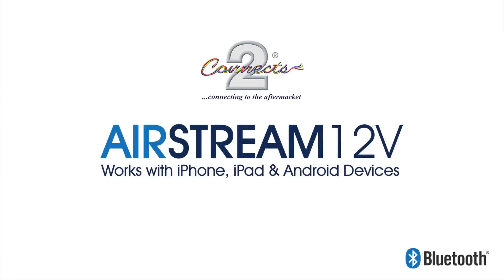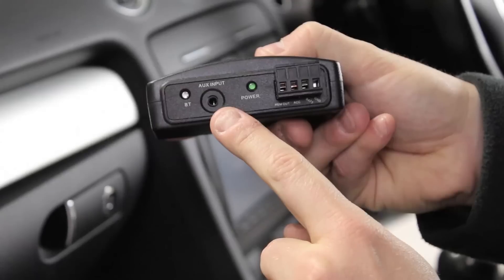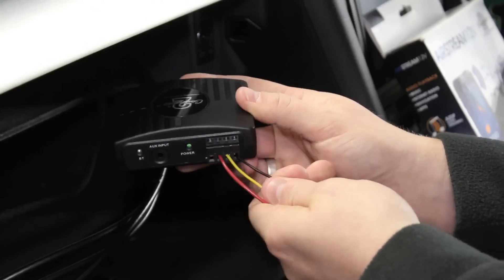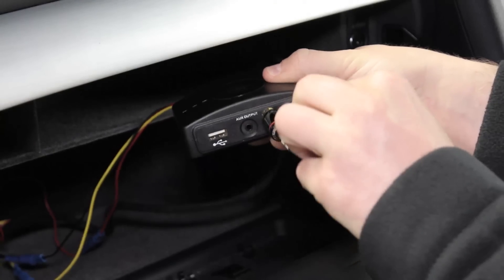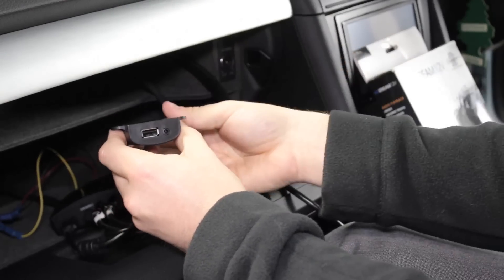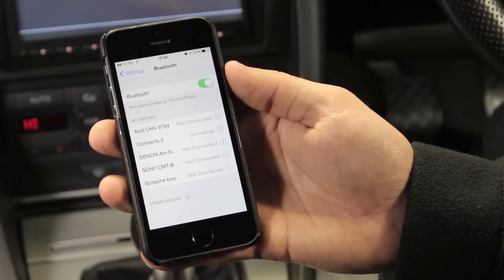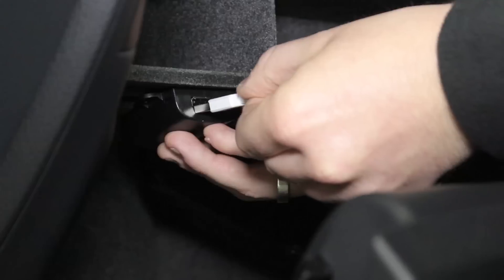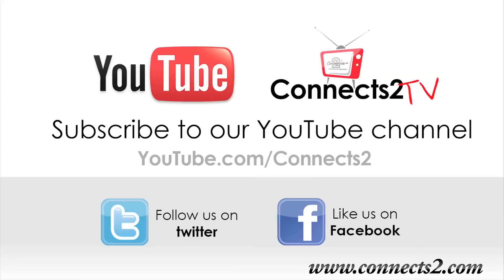Airstream 12V Interface Installation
A guide to the features and functions of the Connects2 Airstream 12V product, including A2DP audio streaming and USB charging.

For more of our products, have at look at the other videos on our channel

Or for more help or information, just visit our